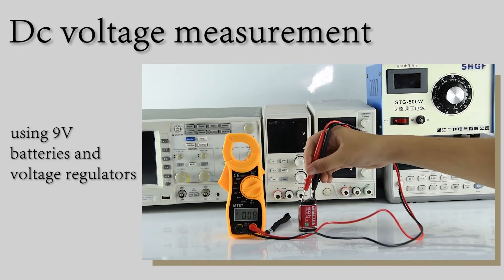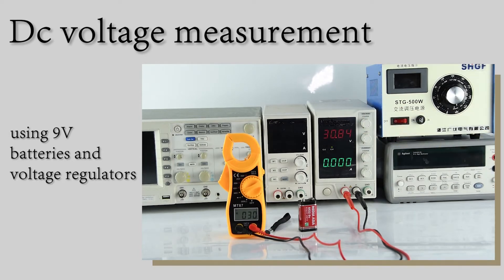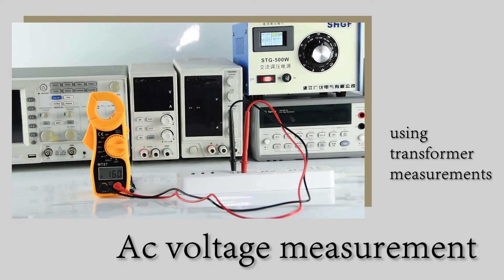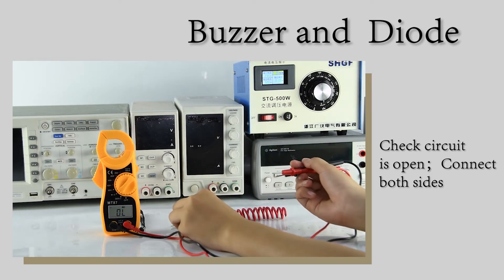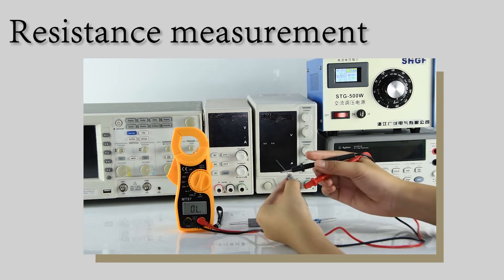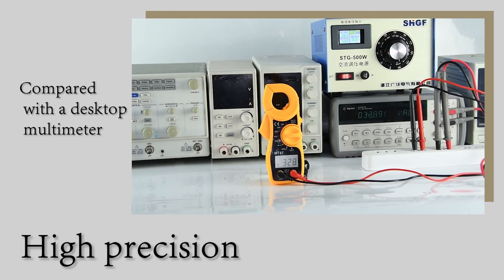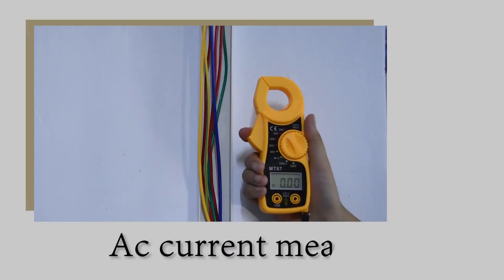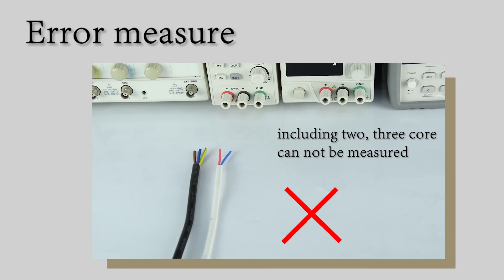ANENG MT87 Digital Clamp Multimeter AC/DC Ammeter Voltmeter LCD Resistance Multi Test Clamp Meter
Features:
1. Digits LCD with a max reading of 1999 Counts (Digital Multimeter)
2. Data hold for easy reading
3. Low battery indication
4. Overload protection
5. DC/AC Voltagemeasurement (AC Current measurement )
6. Diode measurement
Special function:
7. LCD display, maximum reading 1999 Counts
8. Low battery indicator
9. Overload
10. Data retention easier reading
11. Buzzer ,off and diode test function
12 Standard accessories: multimeter, test leads, manual